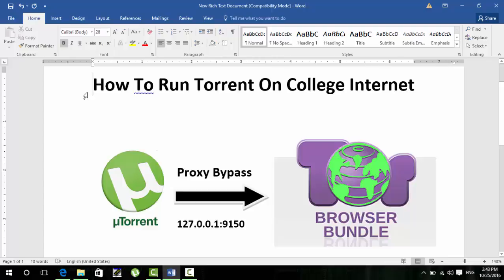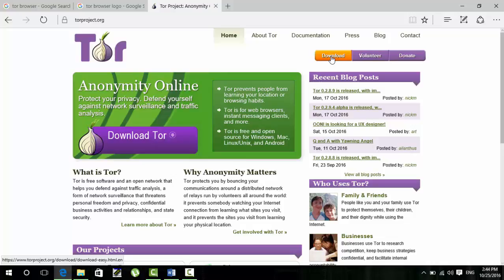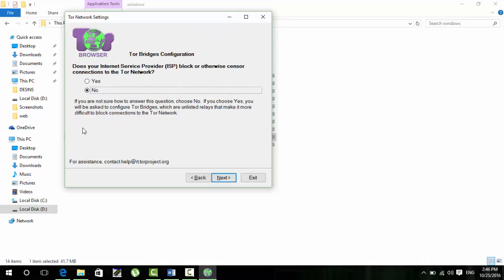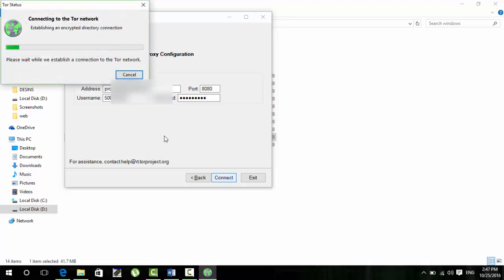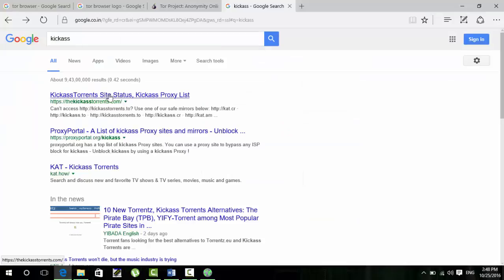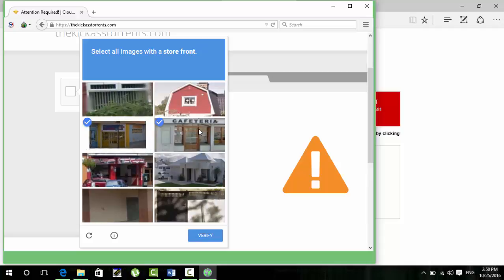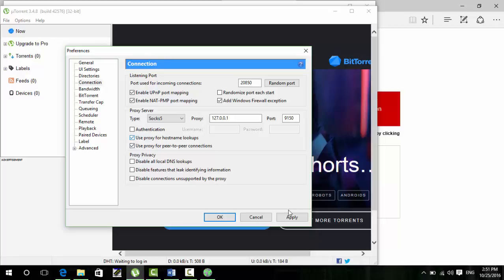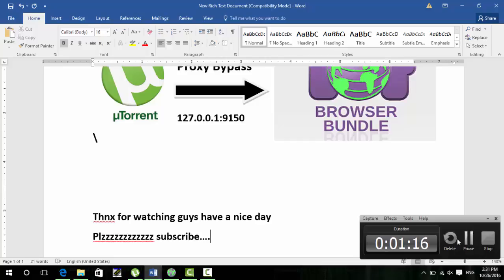How to Access Blocked Sites & Run Torrent On College Internet Or Proxy Server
1. This tutorial will help you to access blocked web site's by by-passing the proxy.

2. provides step by step guide to download torrent on college internet or {proxy server}.

3. Helps to browse anonymously on internet.